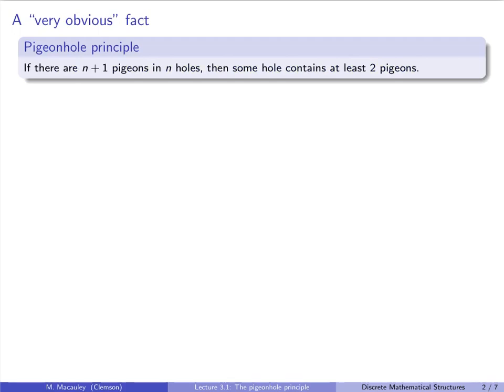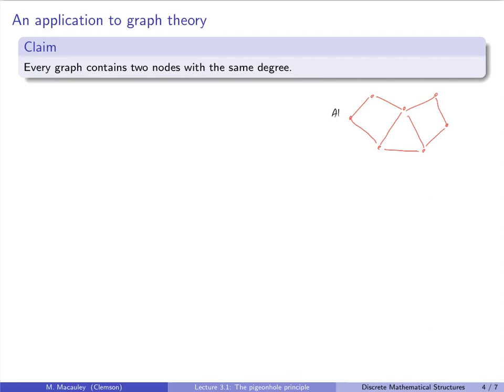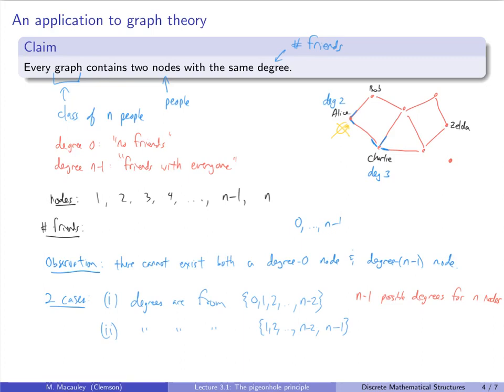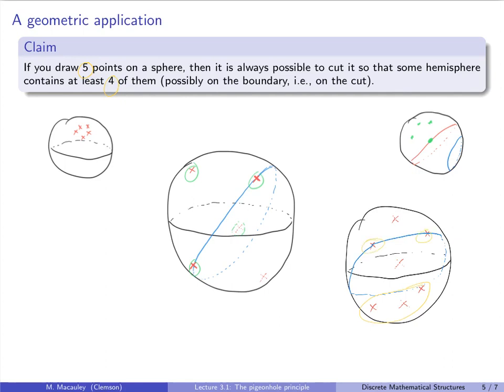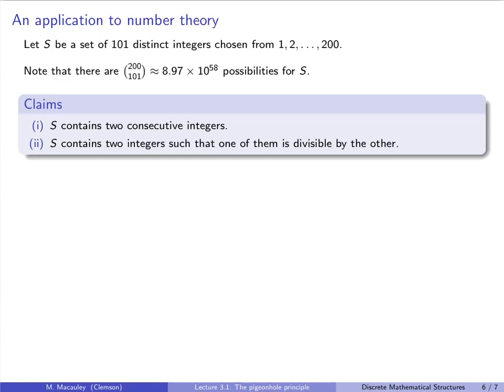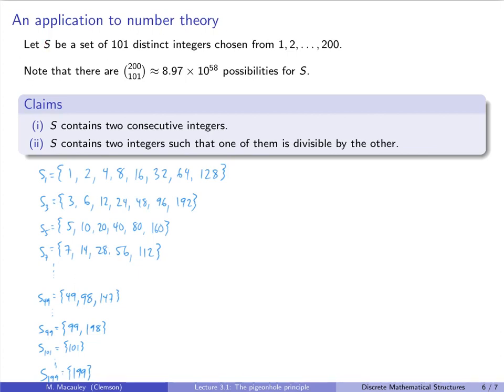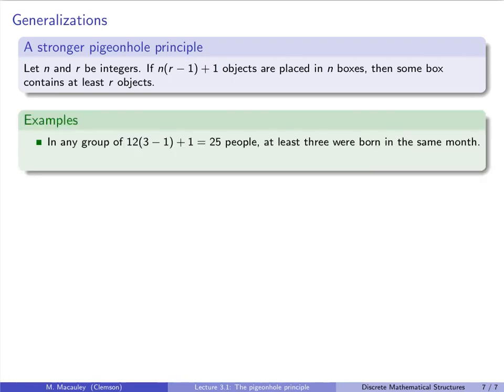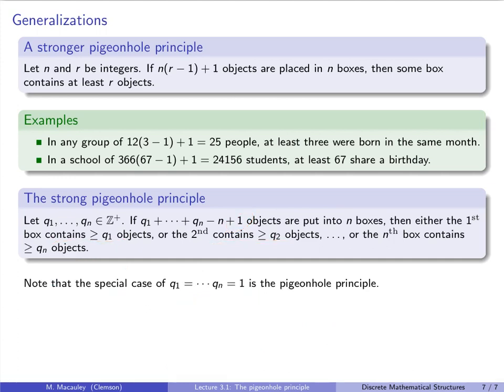Discrete Mathematical Structures, Lecture 3.1: The pigeonhole principle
The pigeonhole principle says that if we put n+1 pigeons in n holes, then some hole will contain (at least) 2 pigeons. This "obvious" statement can often be applied in creative ways to yield non-trivial results in diverse areas of mathematics. As a fun example, if one were to choose any n+1 numbers from the set {1,2,...,2n}, then it must be the case that one number is a multiple of another. If one carefully and correctly sets up the n+1 pigeons (numbers) and the n holes (a clever n-block partition of {1,...,2n}), then this follows immediately from the pigeonhole principle. There are hundreds of surprising applications of the pigeonhole principle within many diverse mathematical areas. In this lecture, we see examples from combinatorics, graph theory, geometry, and number theory. We conclude with two stronger versions of the pigeonhole principle.